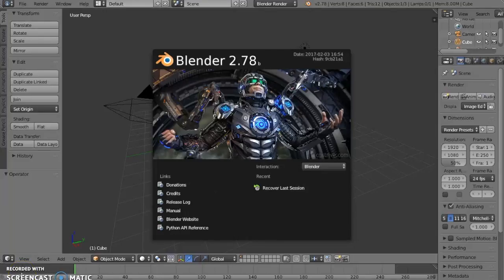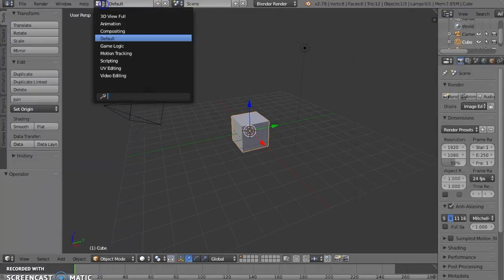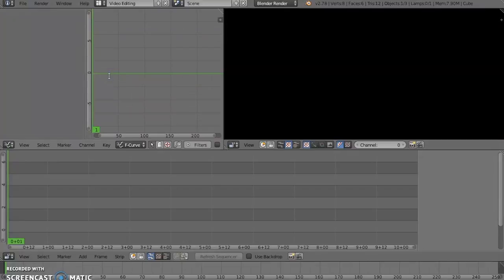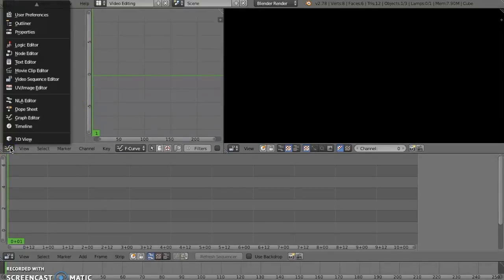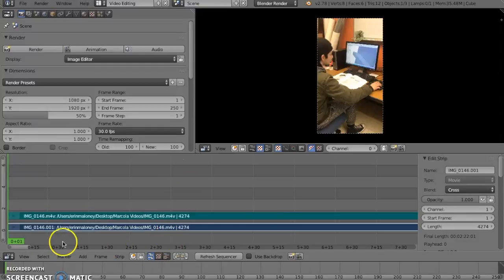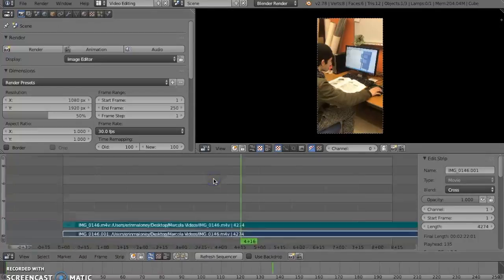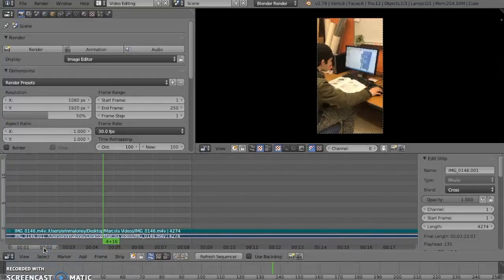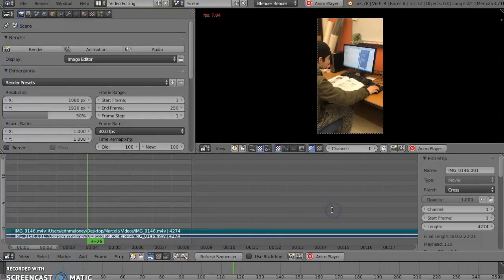CSE 617 Tutorial 2: Setting up Blender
This tutorial shows you how to get started using Blender for video editing, specifically. The steps include opening the video editor view, importing a video clip, adjusting its properties (like ratios, frame rates, and zoom) and playing the video clip.